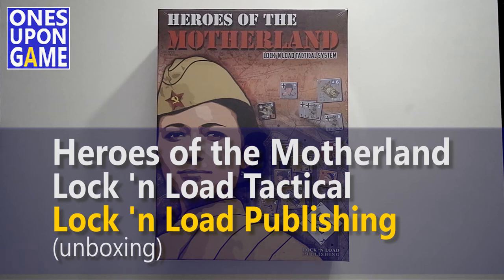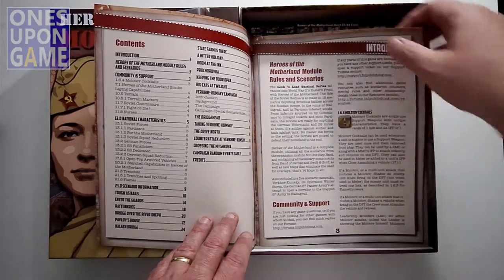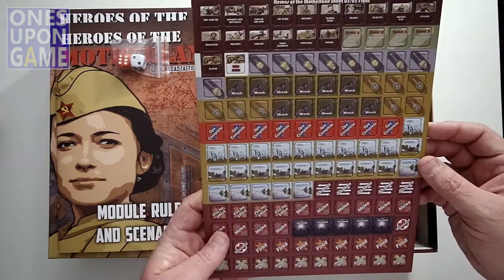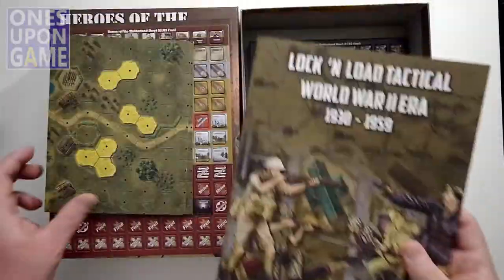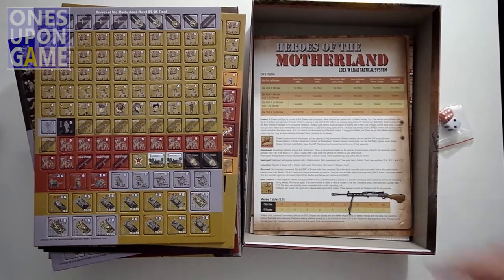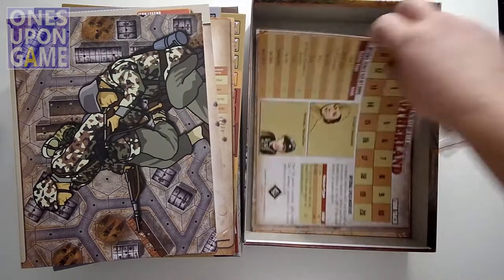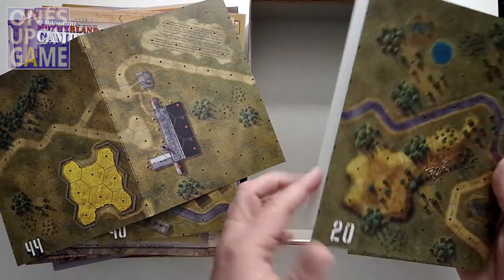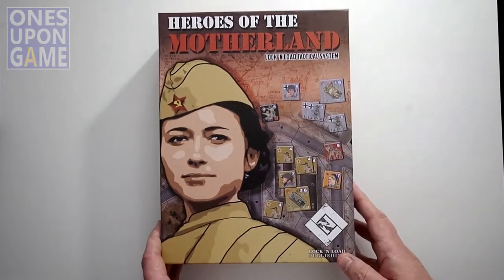Heroes of the Motherland | Lock 'n Load Tactical || unboxing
Lock n' Load heads east... to Russia.  In this addition to the LnL Tactical Series, "Heroes of the Motherland" explores the Germans invasion of Russian and their attempt to take Stalingrad.  See what you get in the box with this quick exploration.